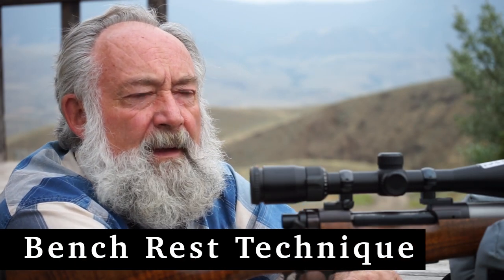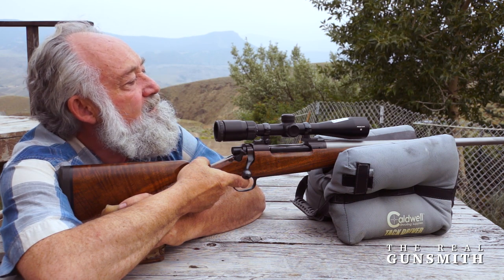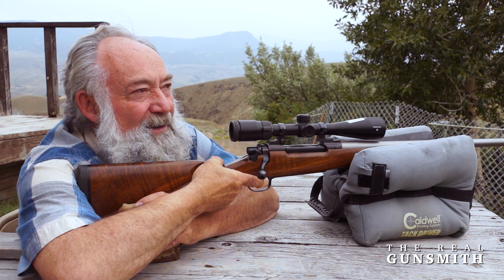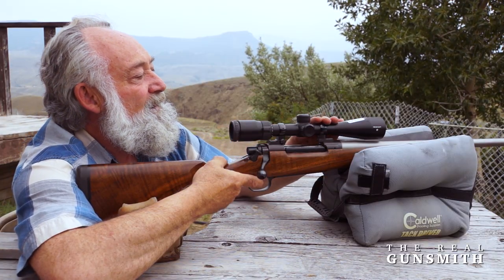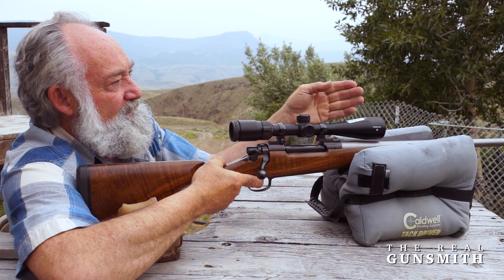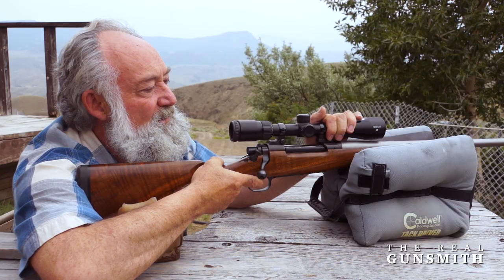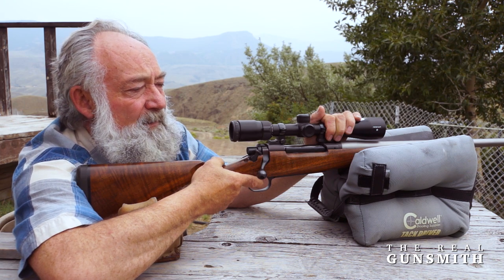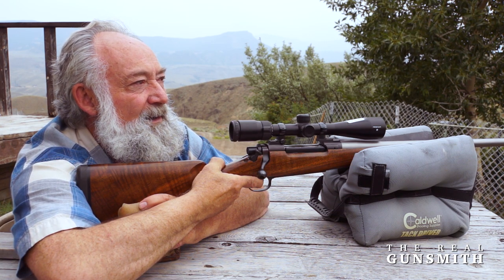The Real Gunsmith – Bench Shooting Technique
Randy demonstrates his preferred method to shoot from the bench.